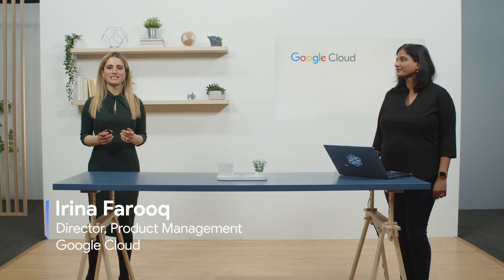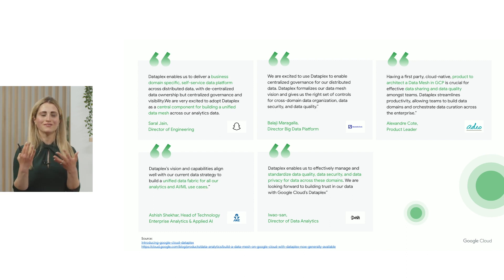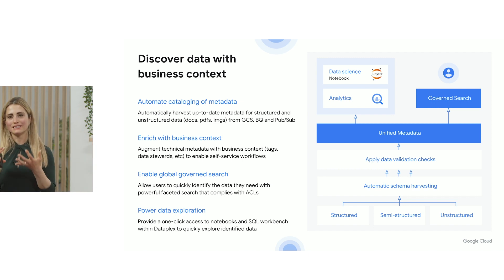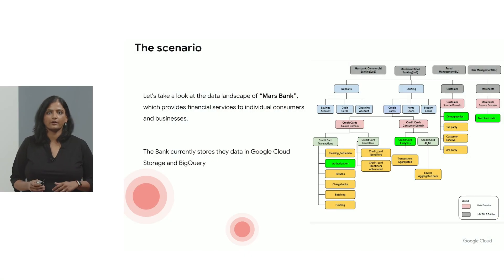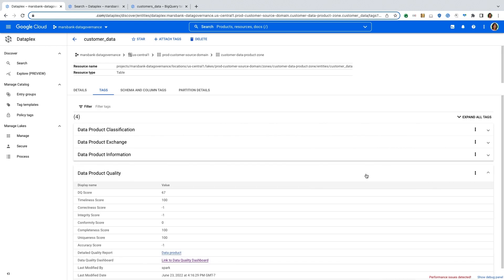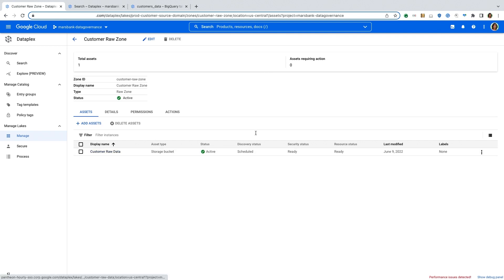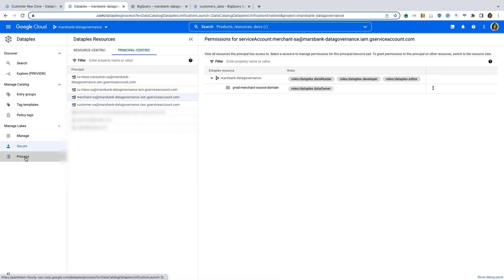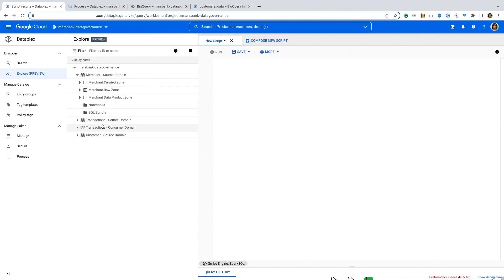Manage and govern distributed data with Dataplex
With data distributed, unifying your data assets and making trusted data available for analytics and data science is challenging. On the one hand, the demand for data has increased as organizations rely more heavily on data to make critical business decisions. On the other hand, how do you maintain access to trusted data while increasing observability? Join this session to learn how Dataplex can help you create a unified data fabric that enables data discovery, management, and governance at scale, as well as accelerate time to business insights.

Speakers: Prajakta Damle, Irina Farooq